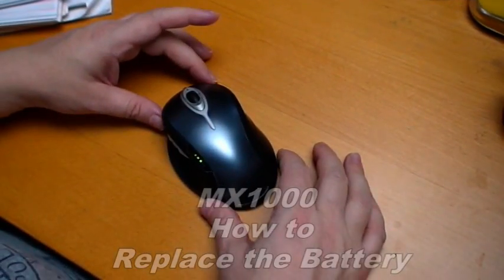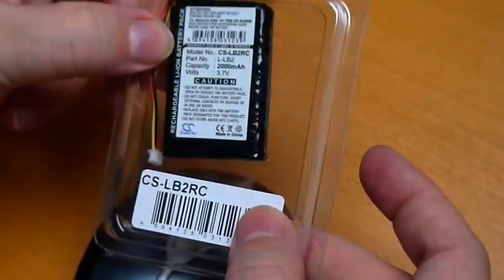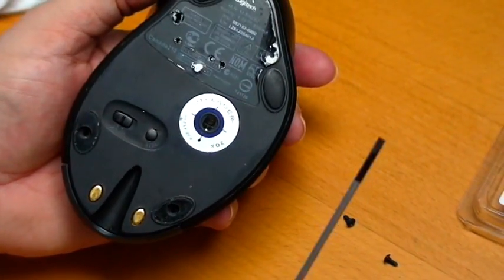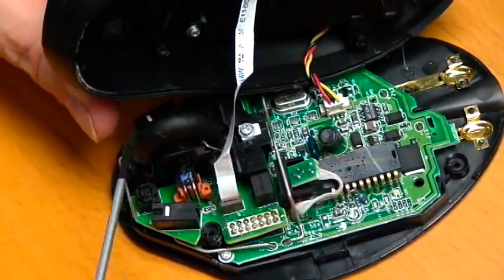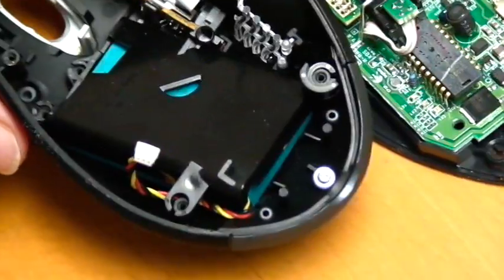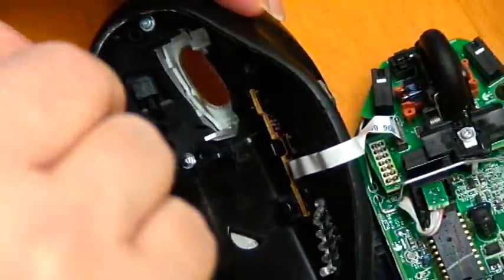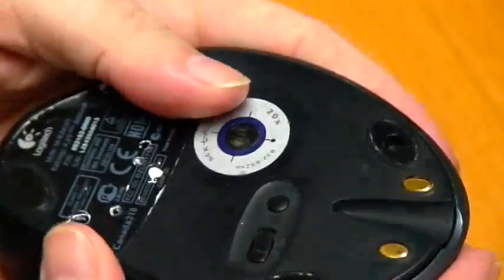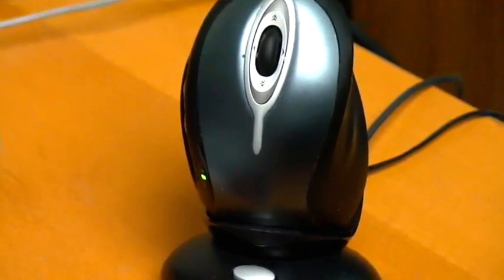Logitech MX 1000 Mouse replace Battery - how to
MX 1000 how to replace Battery